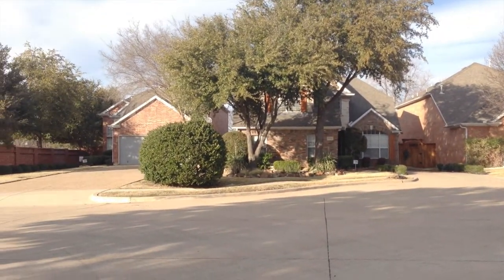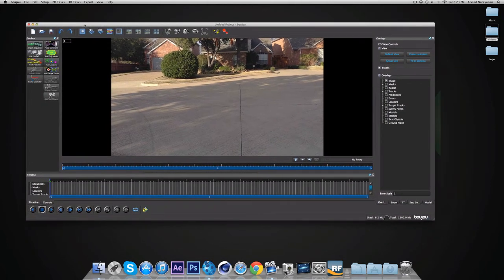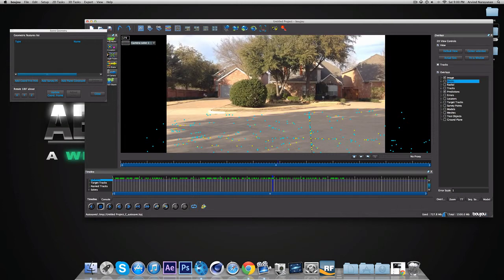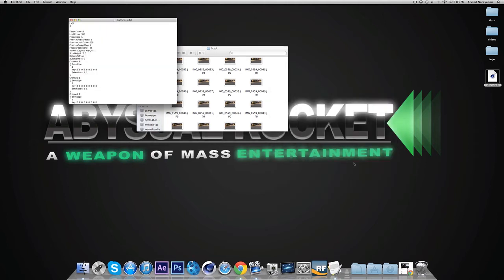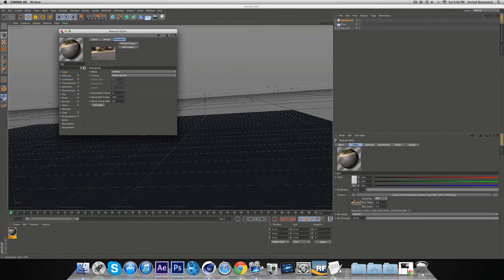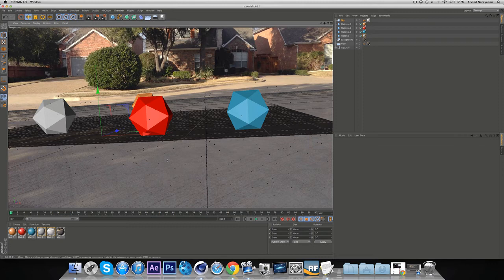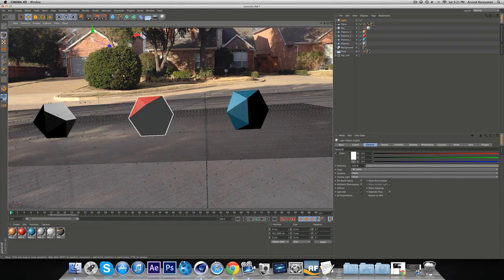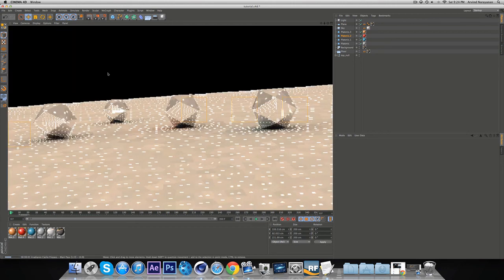Boujou + C4d Matchmoving tutorial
Programs i used are Adobe after effects, Boujou, and Cinema 4d